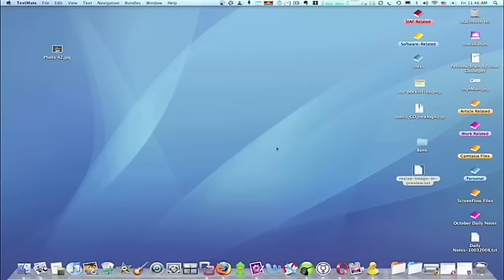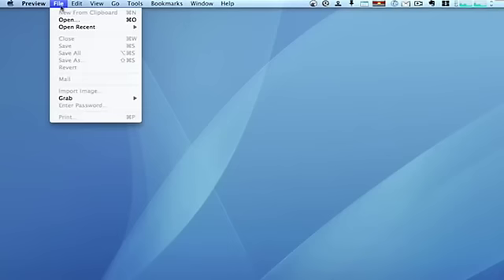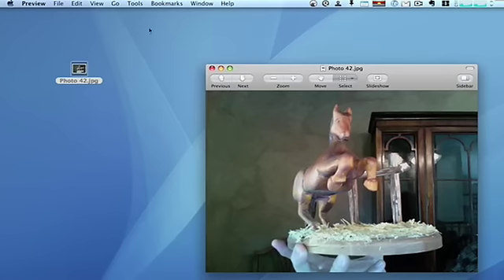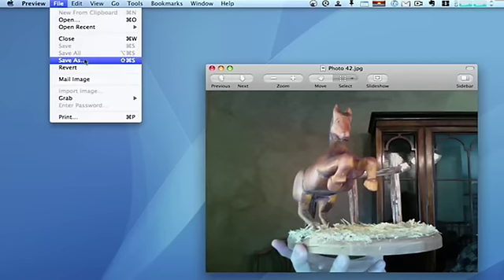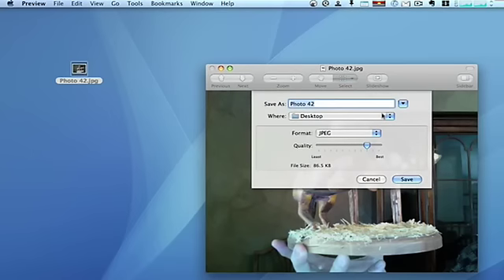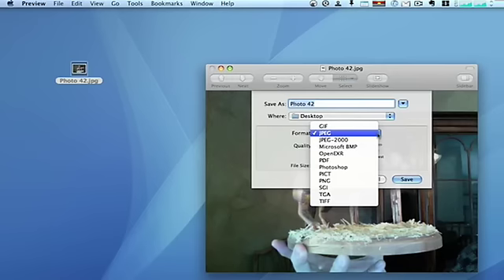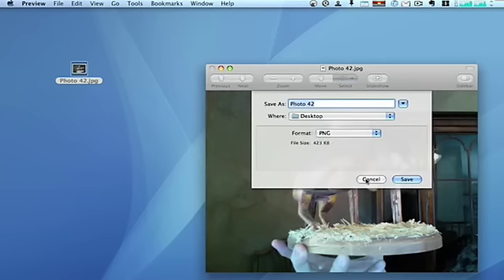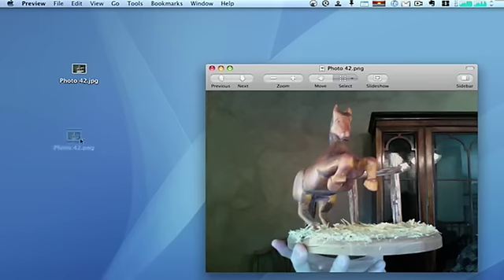Learn how to change an image format in Mac preview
If you'd like to change the graphics format of an image on your Mac, you can do so with Preview in just a few simple steps.  A Internet tutorial by butterscotch.com.